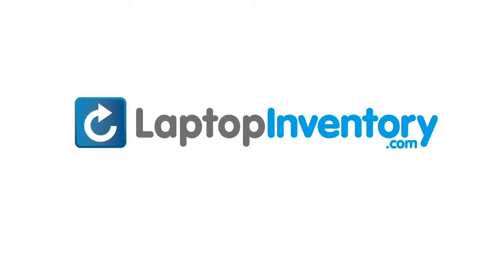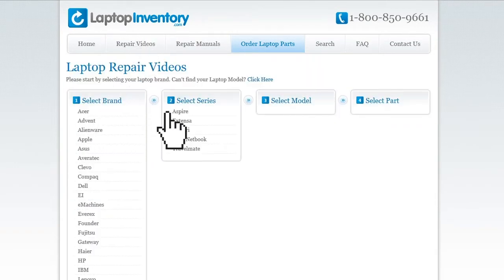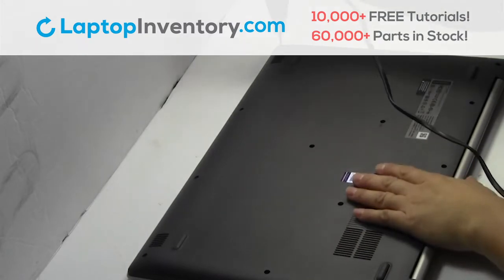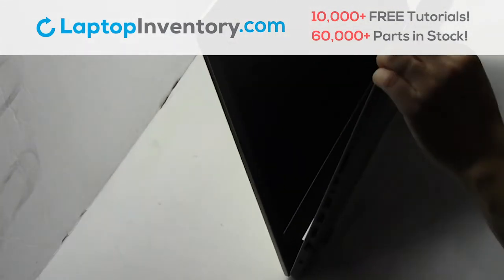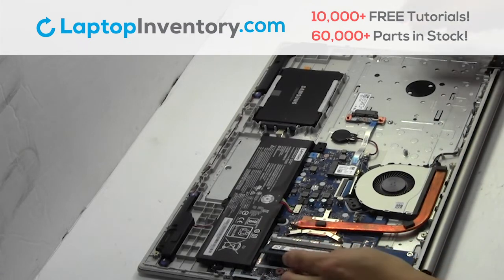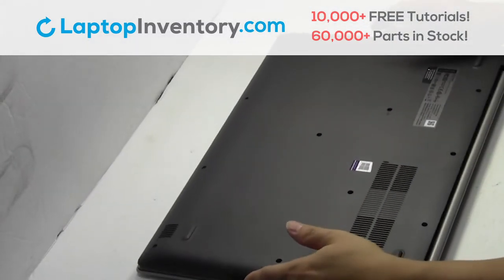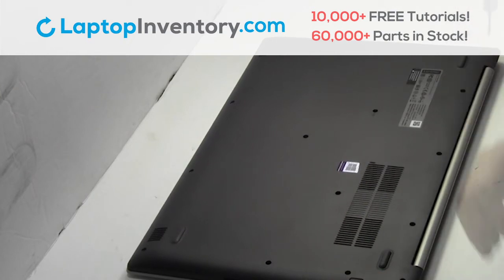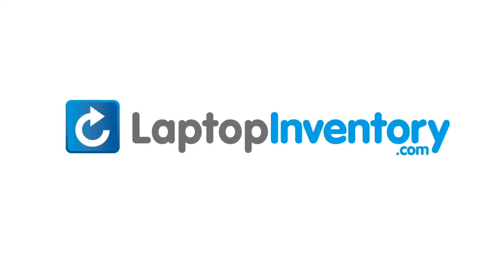How to replace Laptop Memory Lenovo IdeaPad 330. Fix, Install, Repair 320 80X5 80Y9 81DE